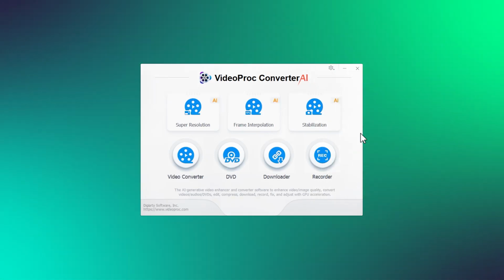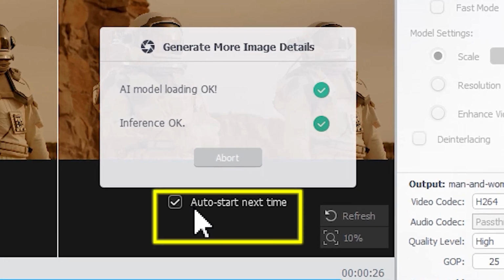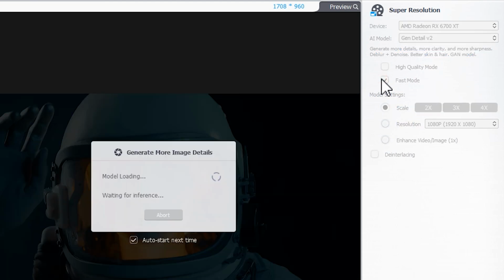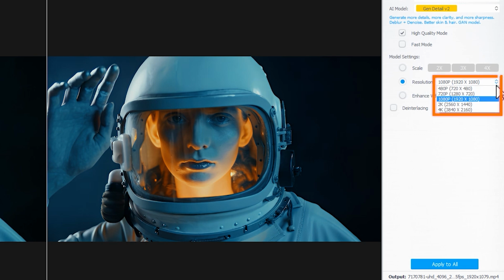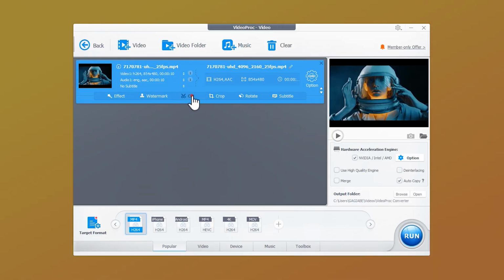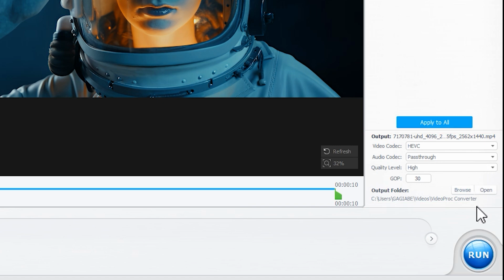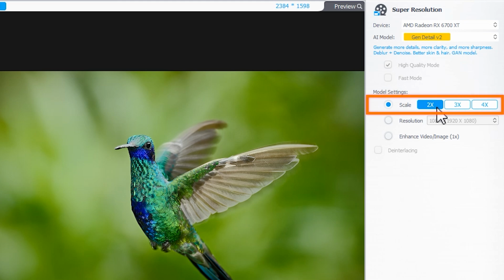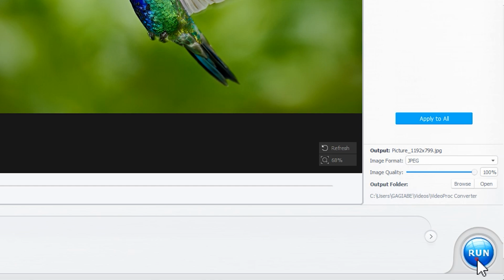Insane AI Upscaling! Elevate Your Video Editing to 4K/8K Mastery (Best for Creators)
Discover how to enhance your videos/images quality with VideoProc Converter AI. This step-by-step guide shows you how to upscale your footage and images to stunning 4K/8K/10K, while preserving natural details and clarity. Ready to enhance your editing game?

Timestamp:
0:00 Why you need VideoProc Converter AI for your video/image projects
0:50 Upscale videos to 4K and beyond
0:51 Step 1. Add your videos
1:27 Step 2. Choose the desired AI model
2:04 Step 3. Specify the Model Settings
3:11 Step 4. Export the videos
3:29 Upscale images to 4K/8K/10K

[Text & Image Guide]
AI enhance video quality: